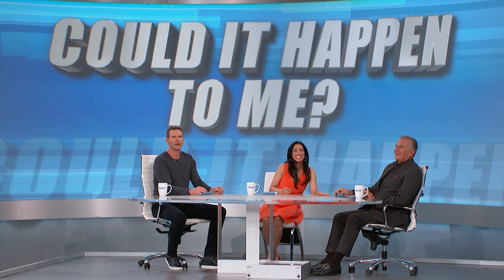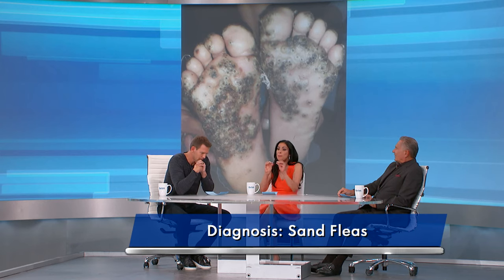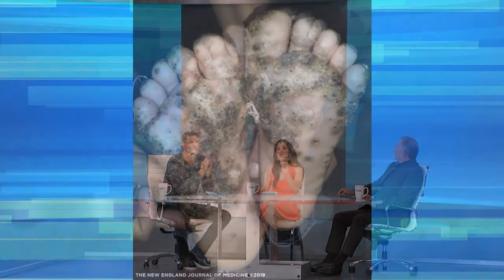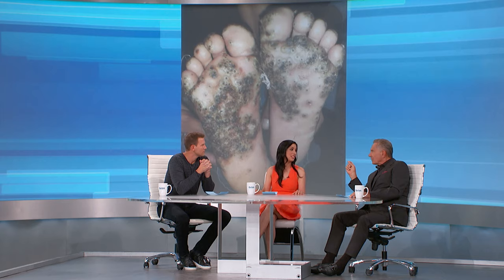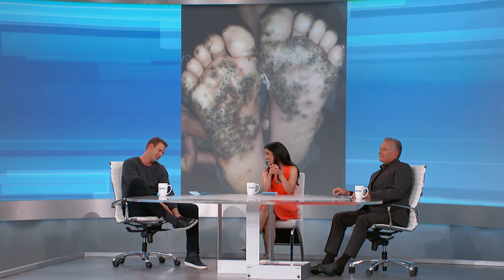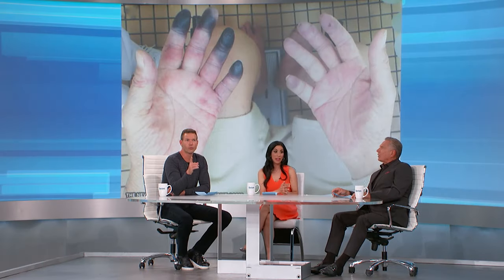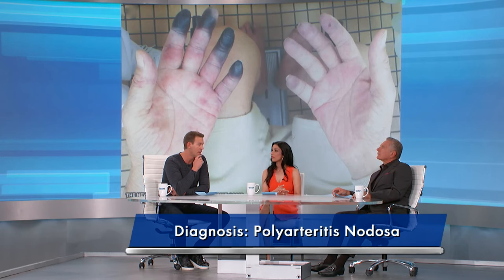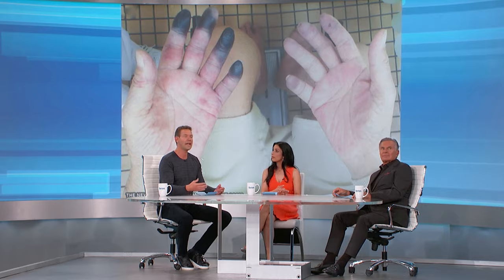Striking Photos of Sand Fleas and Frostbitten Fingers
Could this happen to you?